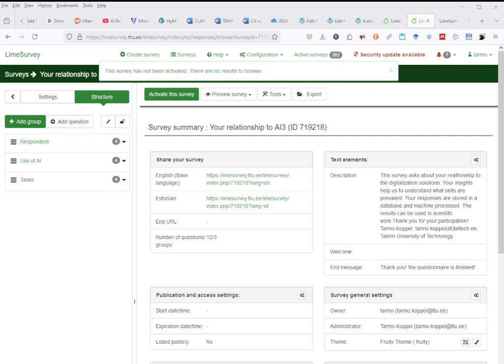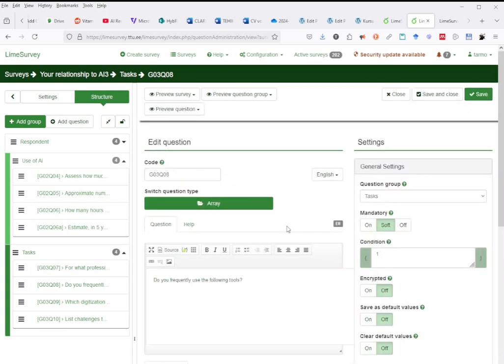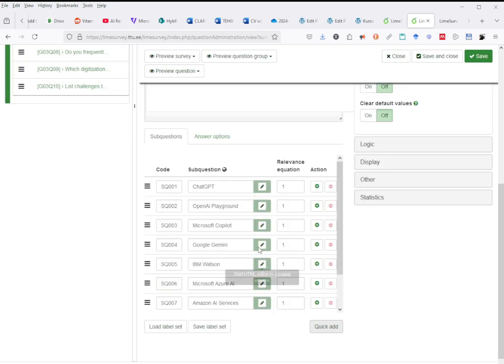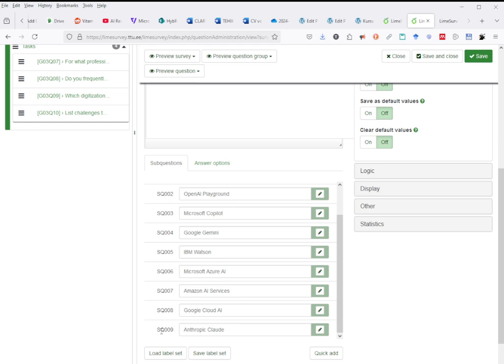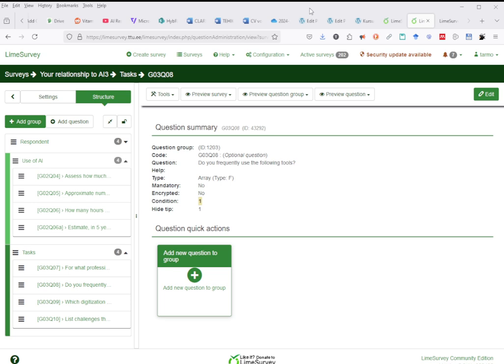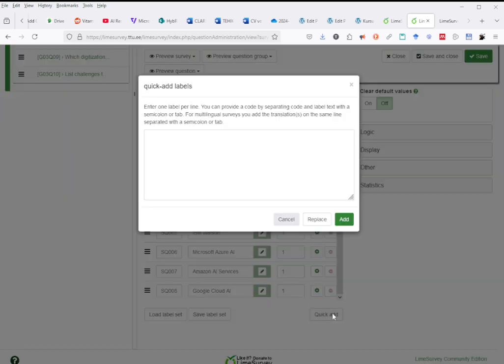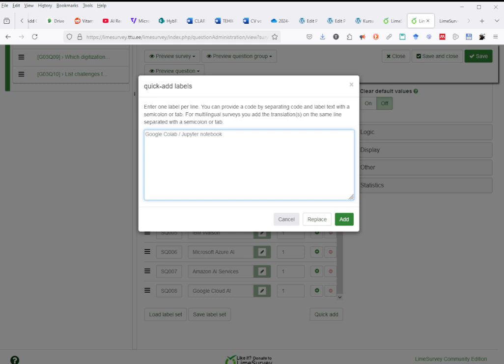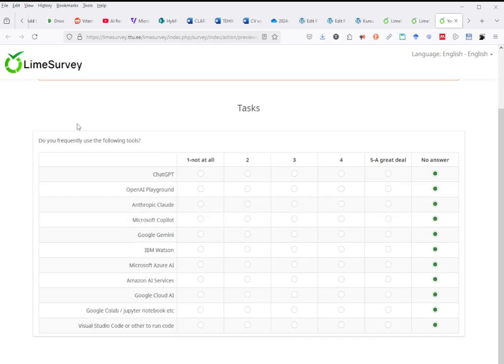Limesurvey: Editing questions